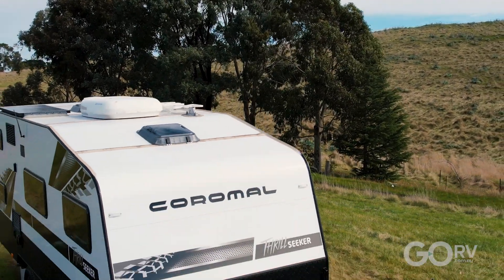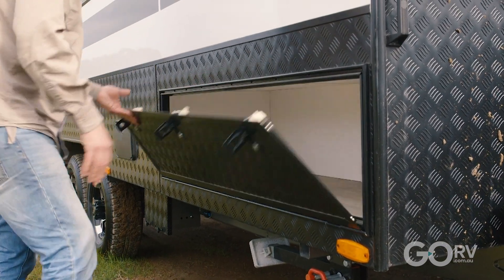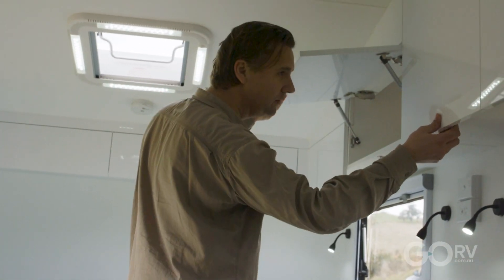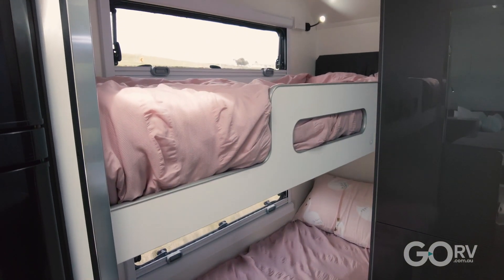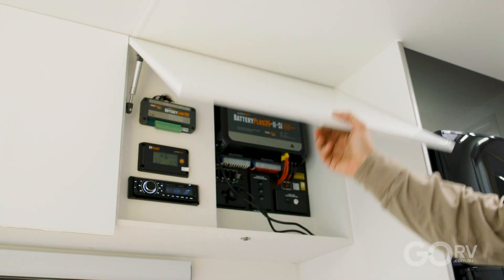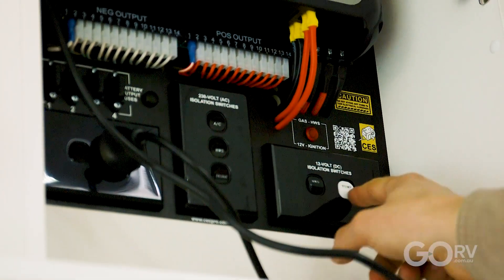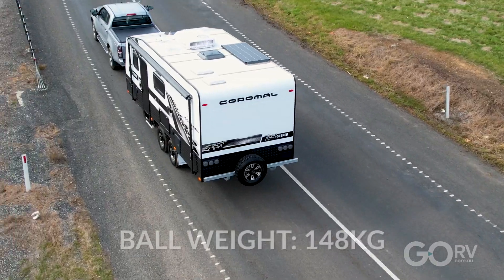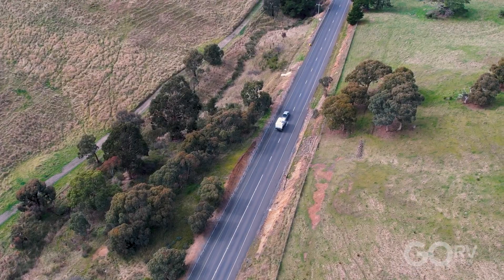SEMI-OFFROADER! Coromal Thrill Seeker 19ft 6in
You'll love the layout of this Coromal Caravans Thrill Seeker. It's also very well finished off on the inside.

PRICE AS SHOWN
$85.990